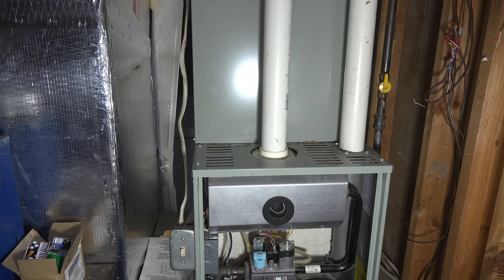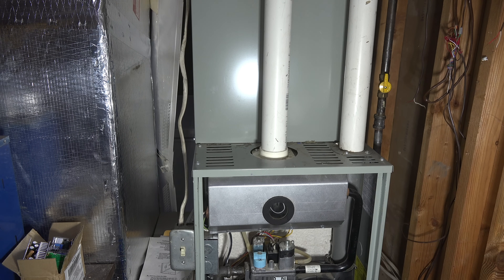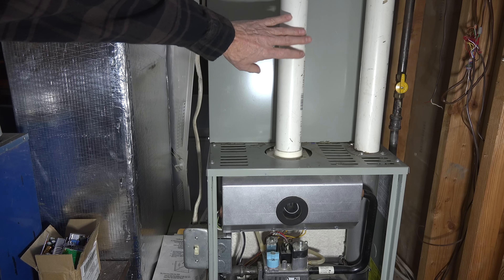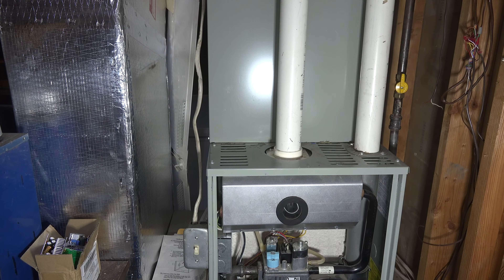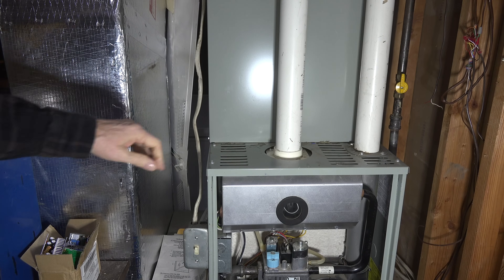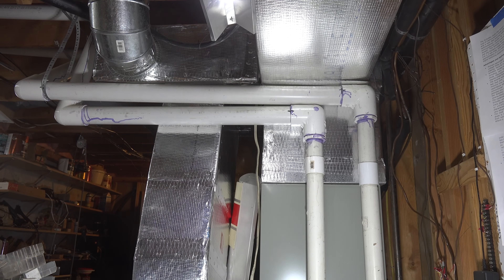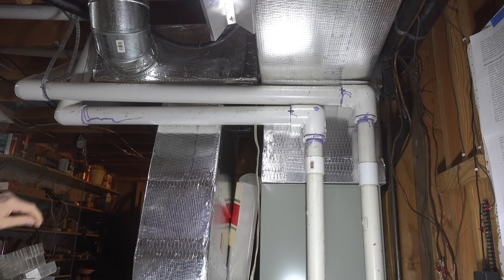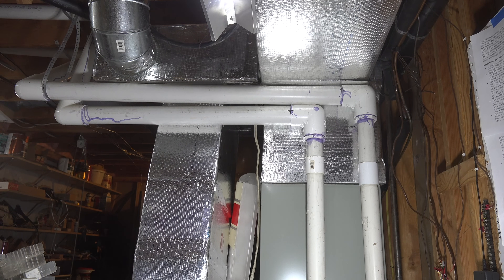Gas furnace pressure switch code venting problems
This one talks about a gas furnace that is giving a pressure switch code.  It concentrates on venting problems on the 90% efficient furnace.   This video is part of the heating and cooling series of training videos made to accompany my websites to pass on what I have learned in many years of service and repair. If you have suggestions or comments they are welcome.